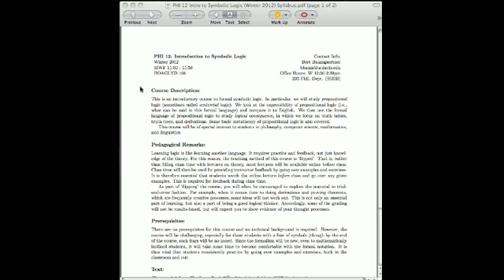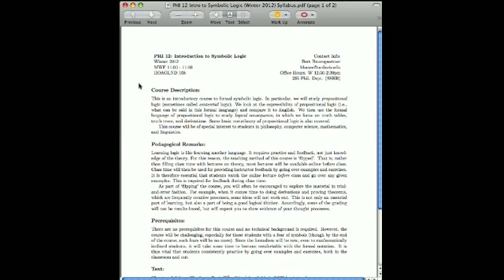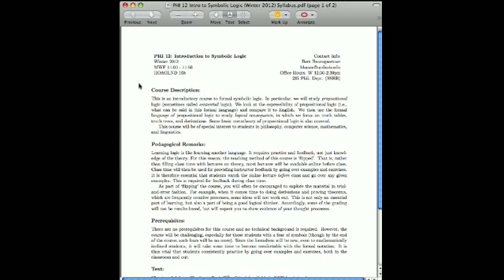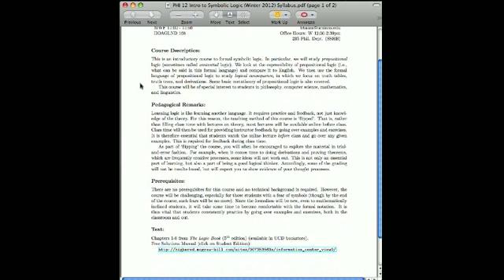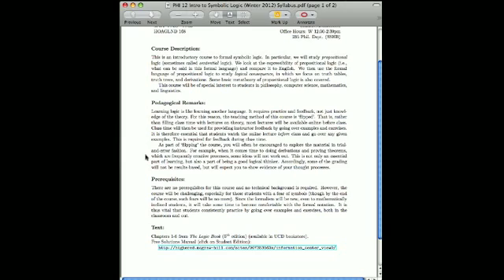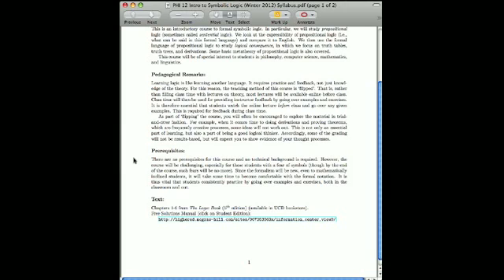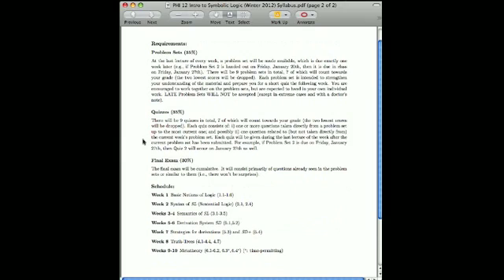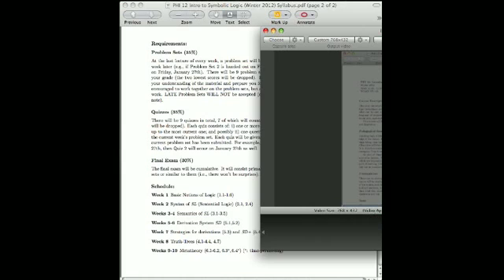PHI12week1lec1part1of2.mov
We cover the first page of the syllabus.